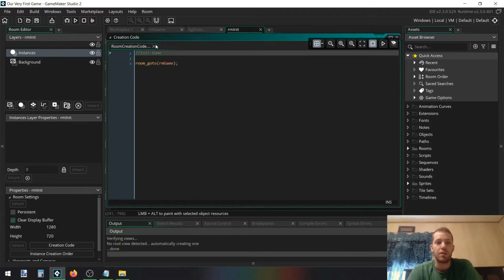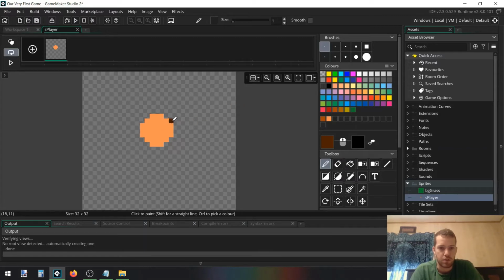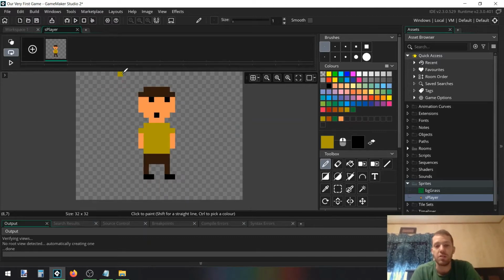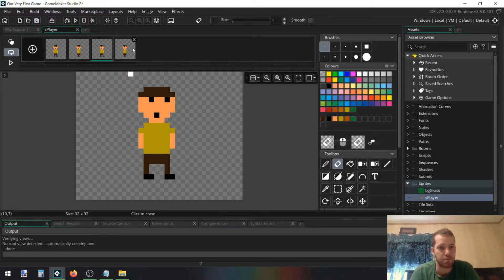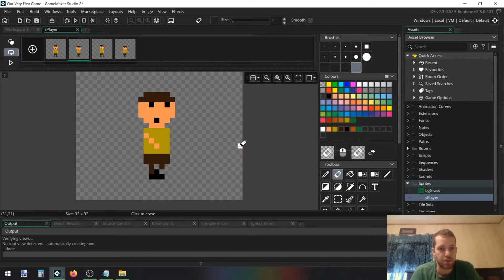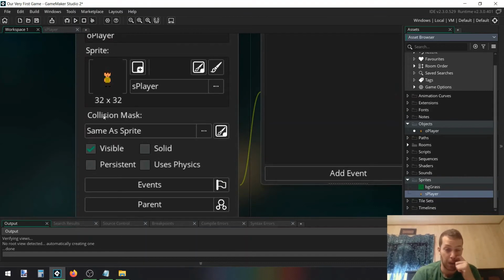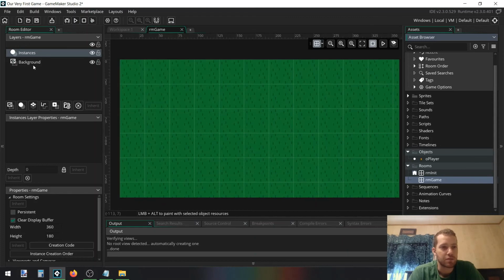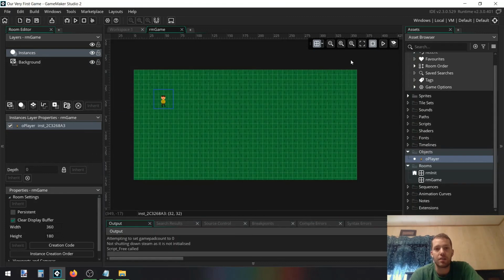Your Very First Game Tutorial! #2 - Making the Player sprite, placing it in the game.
Covered in this video:

- Creating an animated player sprite.
- Placing the player object in the game.

If you have any requests for a tutorial leave it in the comments and I'll do my best to oblige :)